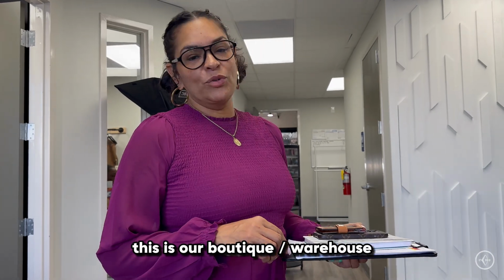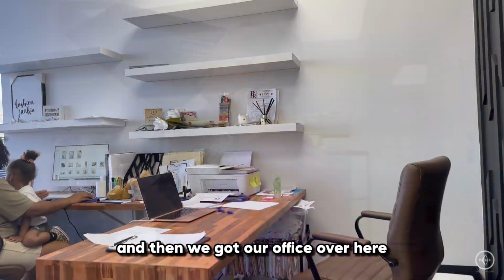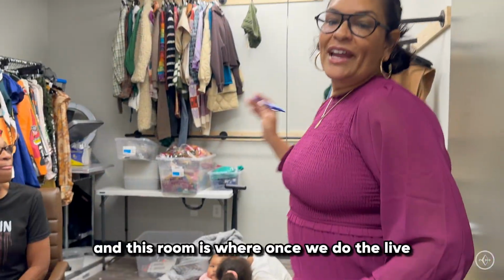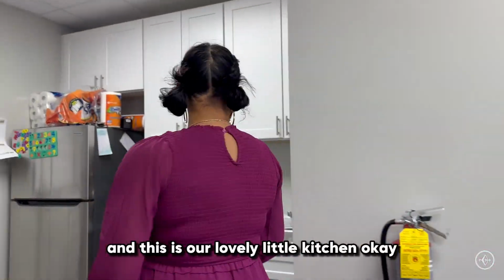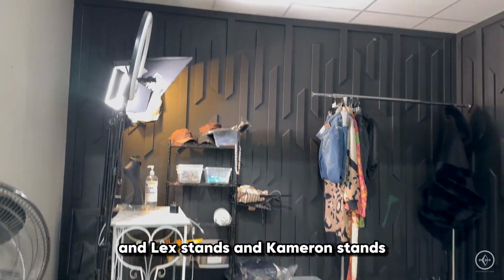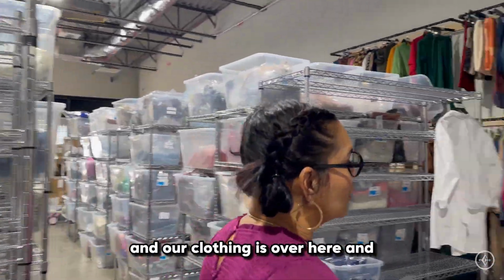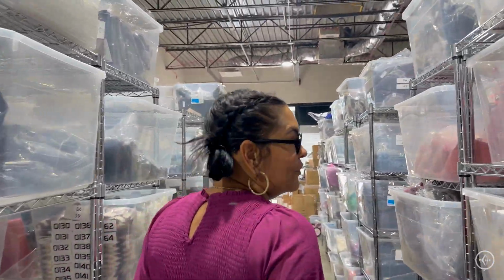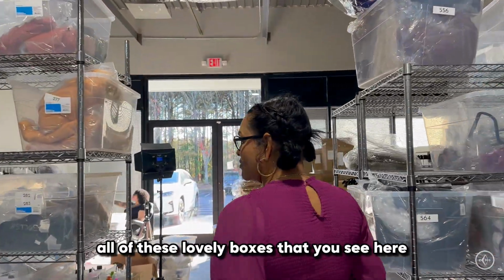The Fashion Hunter Tour!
Take a look at The Fashion Hunter at work! We’re giving you a tour😍😍 Be sure to tune in tomorrow for Behind The Hanger at 7:30pm ET.